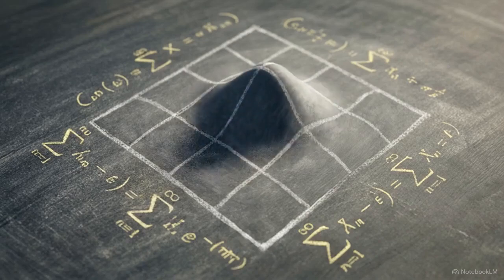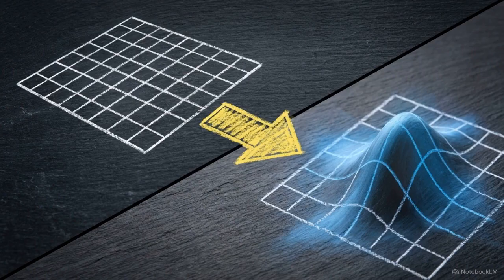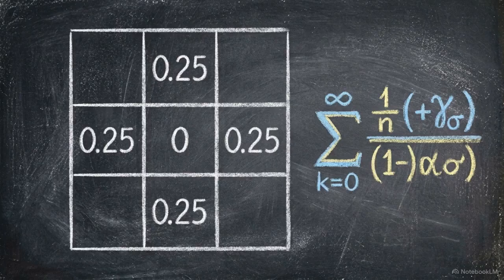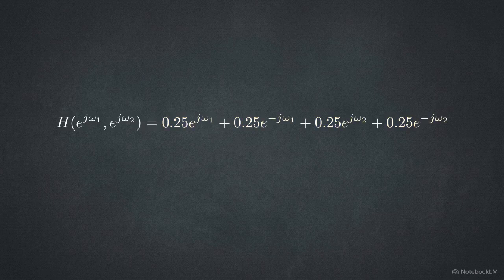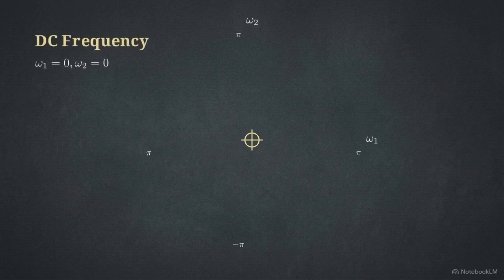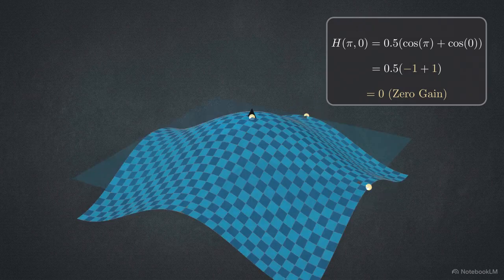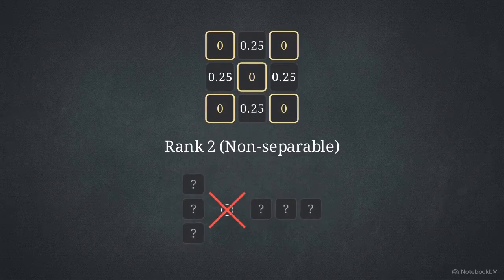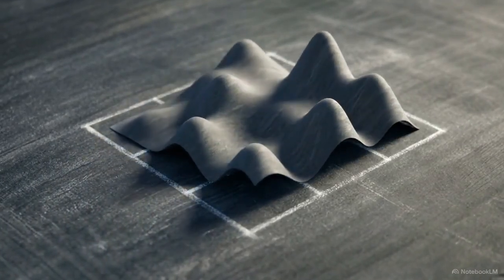Matrix Mechanics: The Deep Math of 2D Spatial Filters 🧮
Digital image manipulation is strictly driven by the mathematical behavior of 2D Finite Impulse Response (FIR) filters.

This technical breakdown explores how discrete spatial matrix calculations map directly to the frequency domain using the 2D Discrete Time Fourier Transform (DTFT). We analyze a 3x3 four-neighbor averaging kernel, applying Euler's identity to derive its trigonometric frequency response and proving its behavior as a low-pass filter.

Additionally, we examine the computational optimization of filter separability. You will see exactly how rank-1 matrices can be mathematically decomposed into 1D row and column vectors, slashing processing overhead from n² to 2n operations for real-time image manipulation.

⏱️ Organized Timestamps
[00:00] The Core Logic of 2D FIR Spatial Filters

[00:34] Defining a 3x3 Four-Neighbor Averaging Matrix

[02:09] Applying the 2D Discrete Time Fourier Transform (DTFT)

[02:47] Euler's Identity & Deriving the Frequency Response Equation

[03:23] 3D Surface Plot: Proving Low-Pass Filter Behavior

[04:29] The Condition for Matrix Separability (Rank 1 vs. Rank 2)

[05:18] Computational Optimization: Reducing n² to 2n Operations